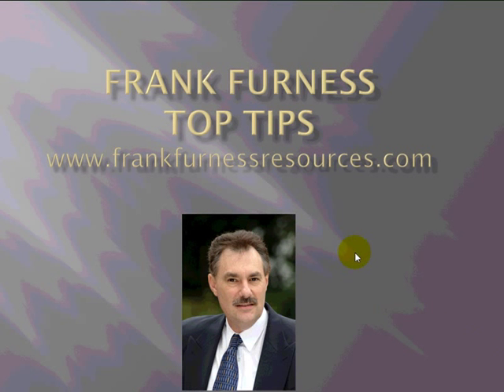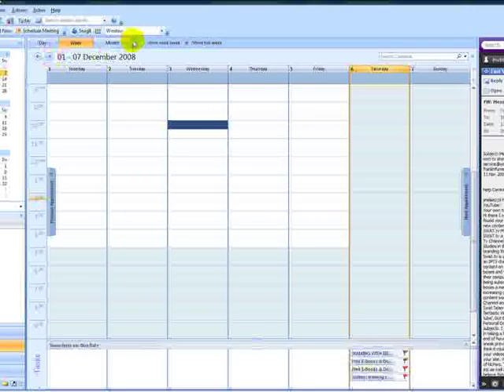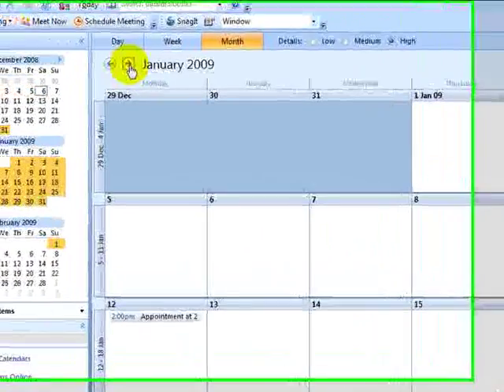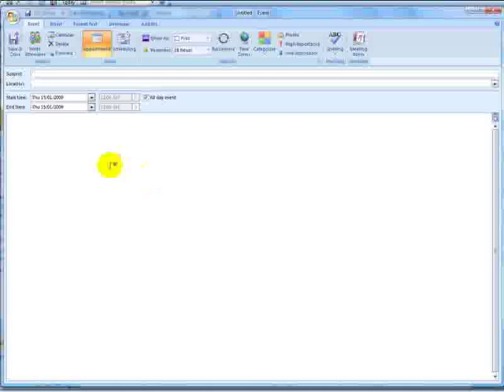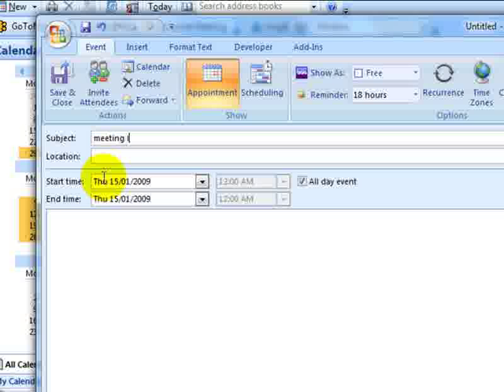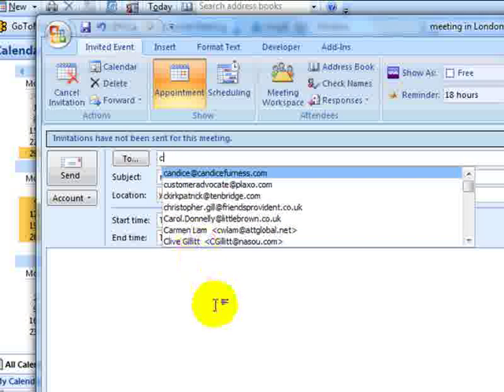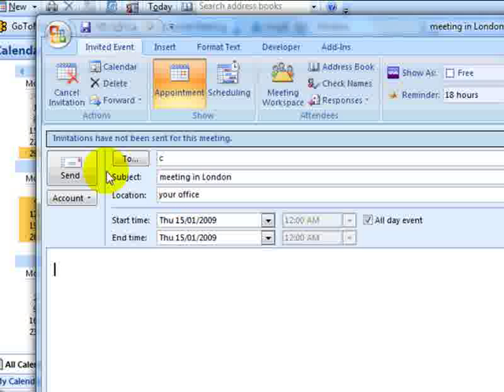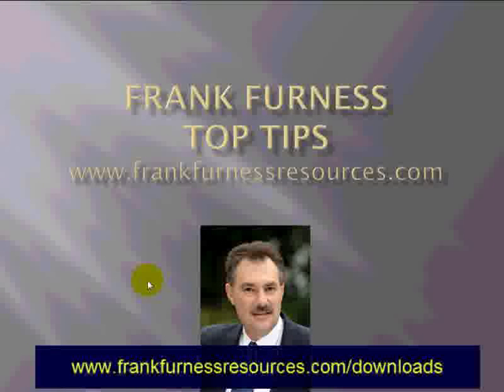Outlook tips | contact management tips | outlook how to ...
Outlook and contact management CRM tools and  strategies. Let Frank Furness show you how to use outlook to make appointments